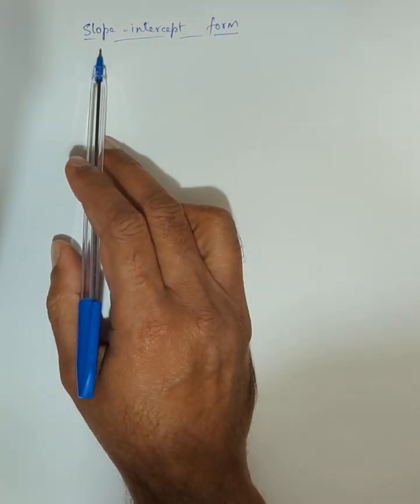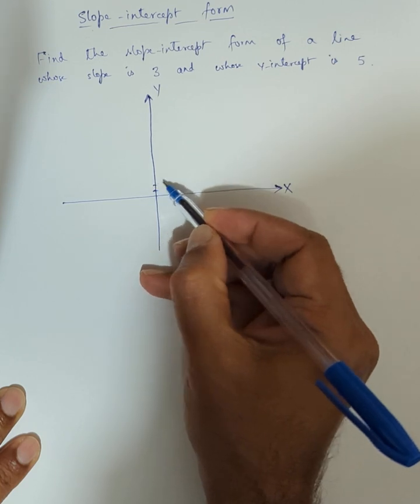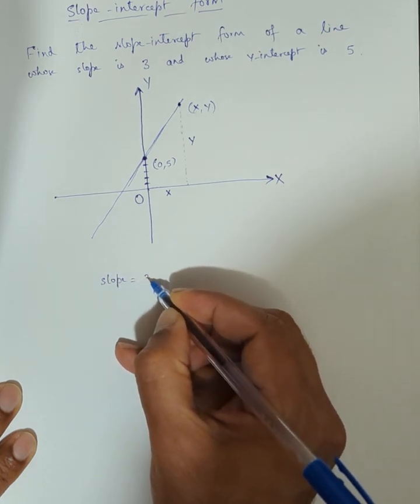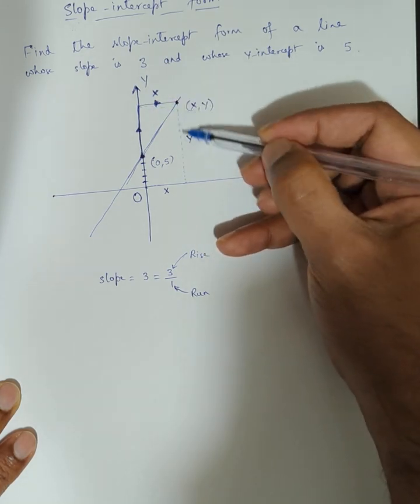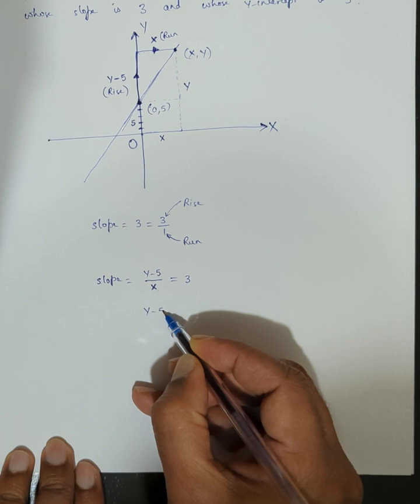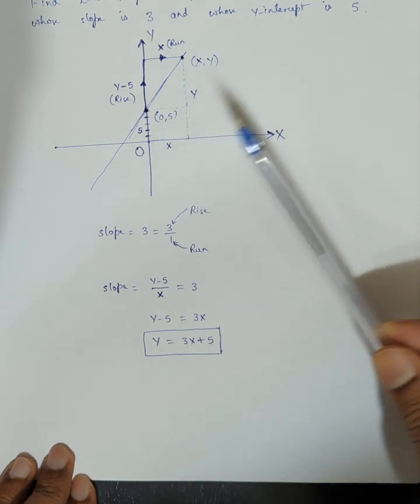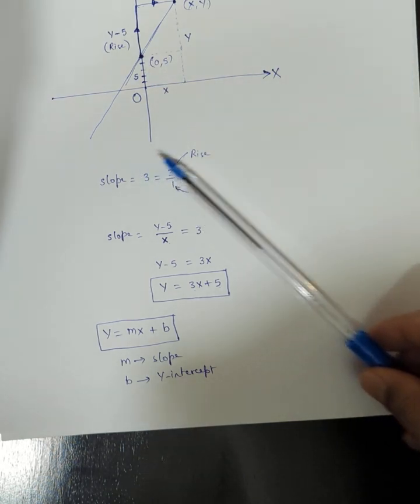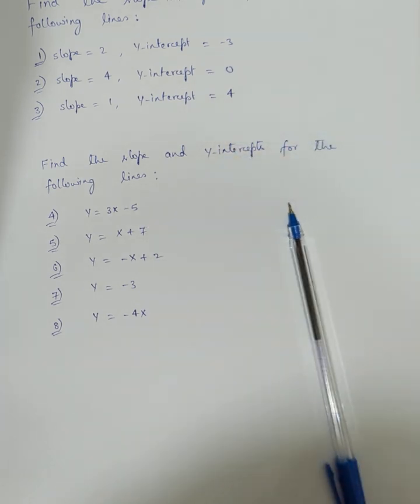Slope-intercept form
This is a video about slope-intercept form. The answers to the practice problems in the video are as follows:

1). y = 2x - 3
2). y = 4x
3). y = x + 4

4). Slope: 3, y-intercept: -5
5). Slope: 1, y-intercept: 7
6). Slope: -1, y-intercept: 2
7). Slope: 0, y-intercept: -3
8). Slope: -4, y-intercept: 0